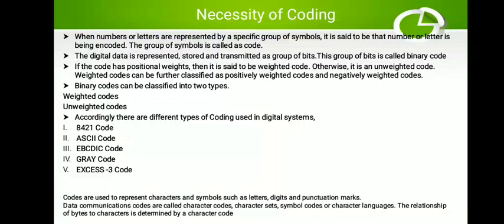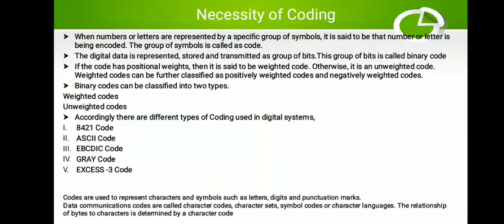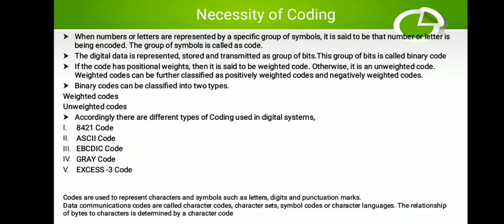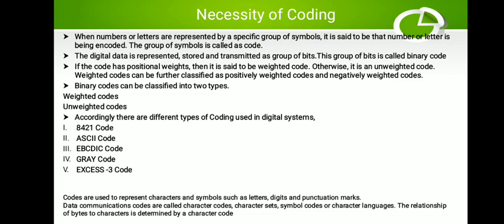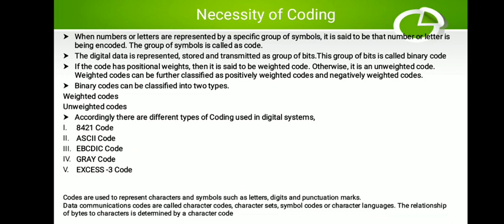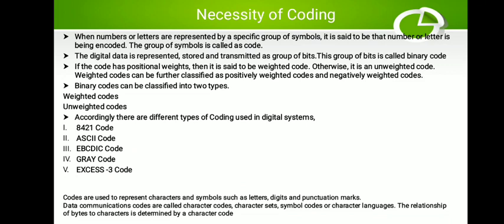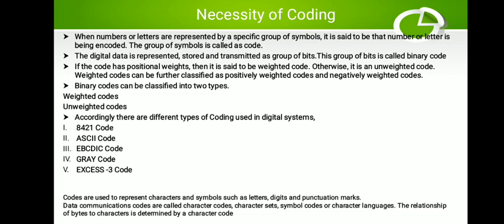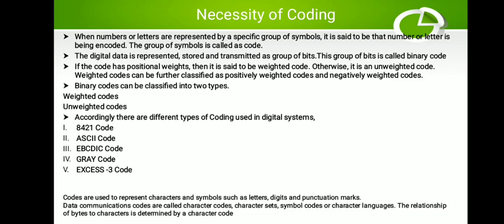Necessity of Coding for Binary Number